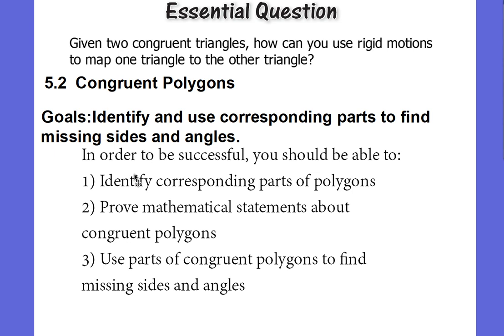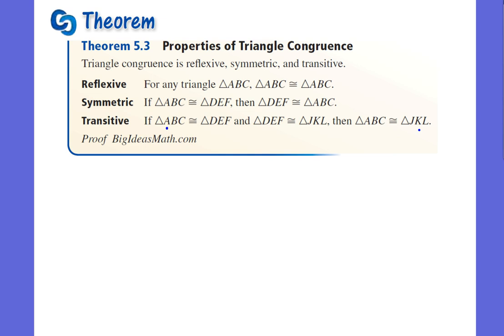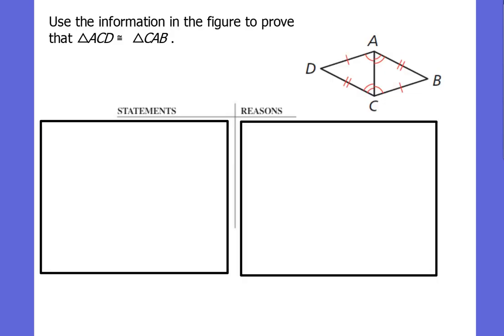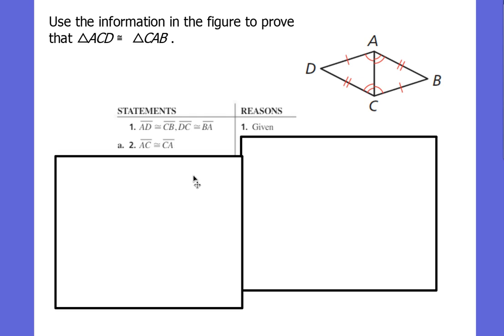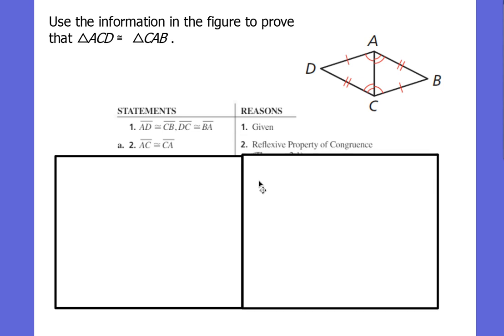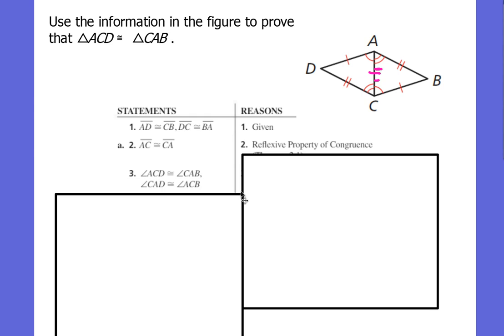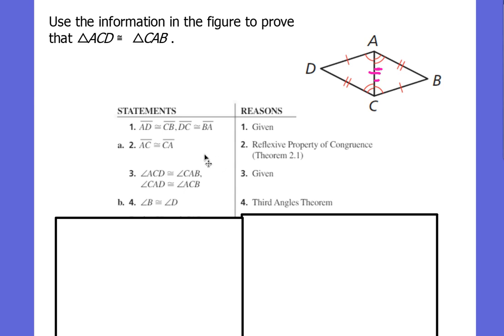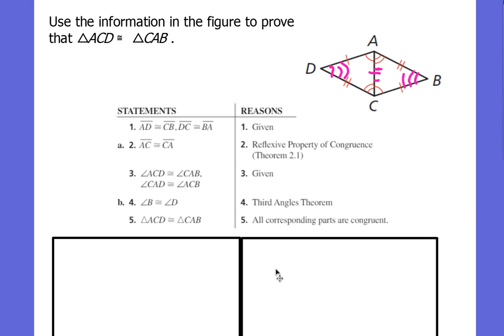5 2 Proving Triangles Cong by All Corresponding Parts